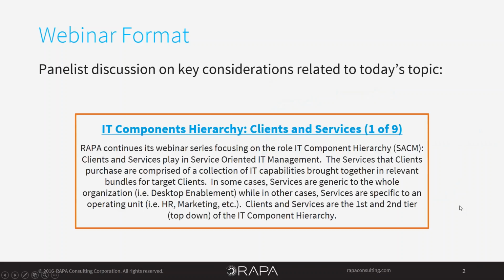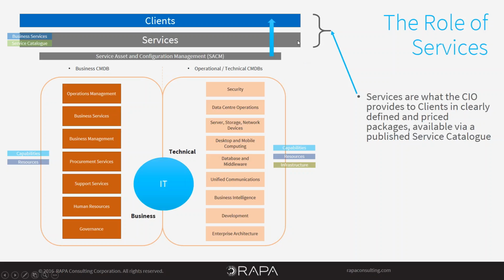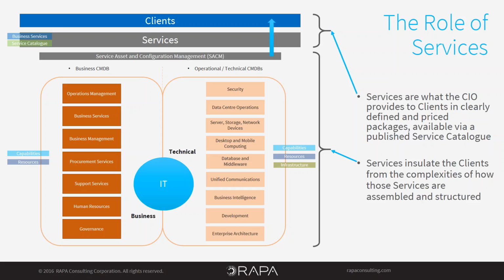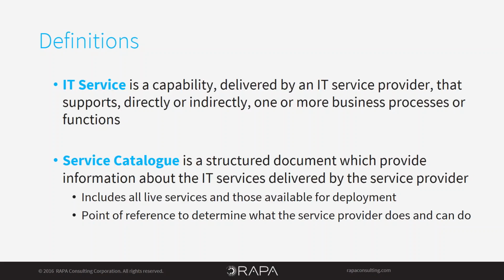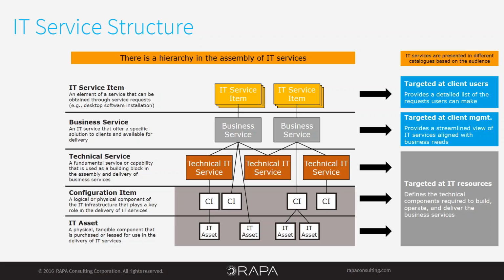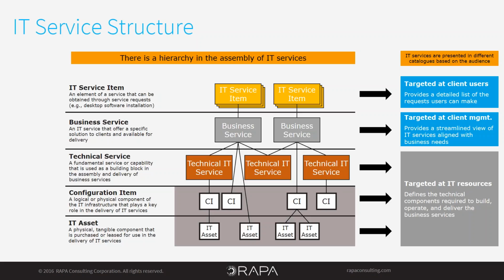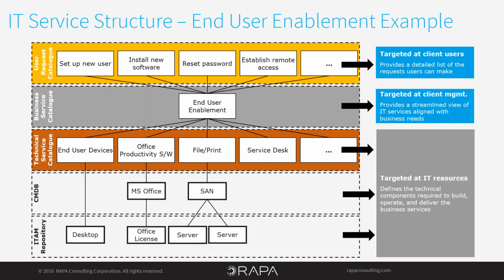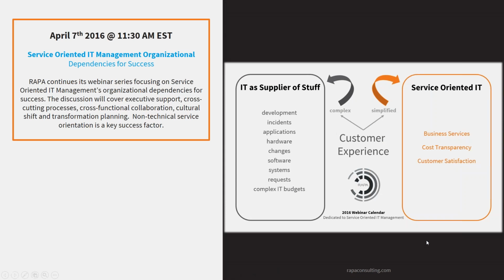IT Components Hierarchy: Clients and Services 1 of 9 IT Operations that Enable Services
How do IT Component Hierarchy (SACM): Clients and Services play a role in Service Oriented IT Management?  The Services that Clients purchase are comprised of a collection of IT capabilities brought together in relevant bundles for target Clients.  In some cases, Services are generic to the whole organization (i.e. Desktop Enablement) while in other cases, Services are specific to an operating unit (i.e. HR, Marketing, etc.).  Clients and Services are the 1st and 2nd tier (top down) of the IT Component Hierarchy and must be included in IT Business Analytics efforts.